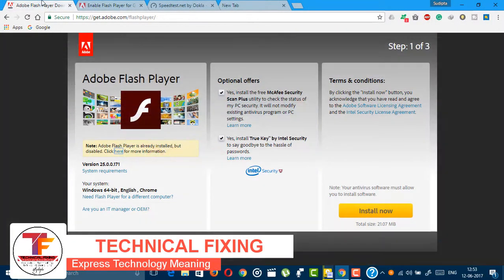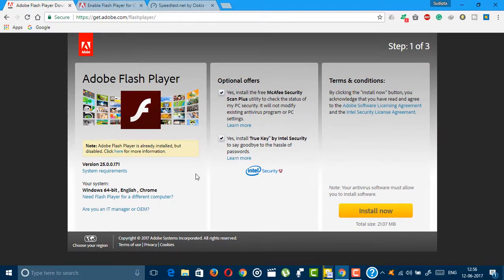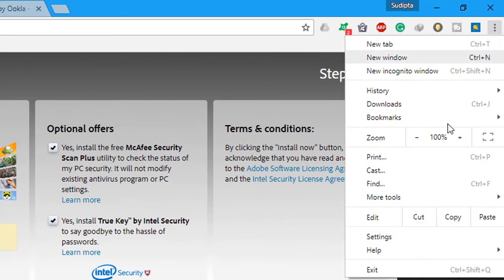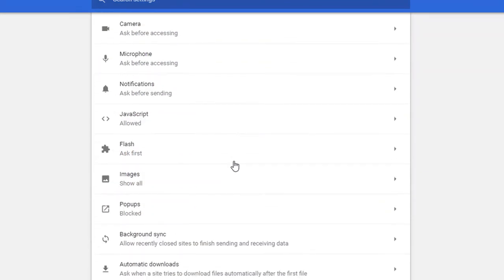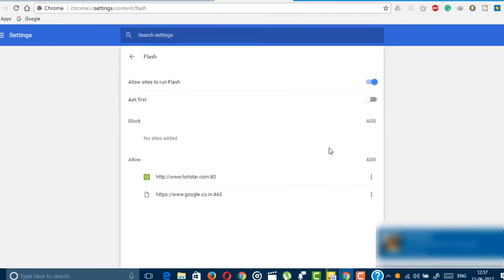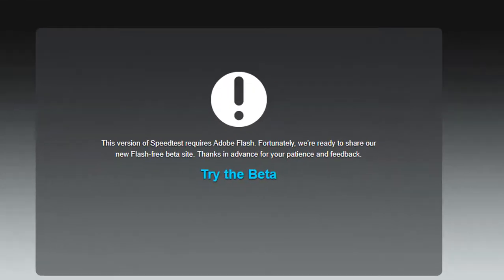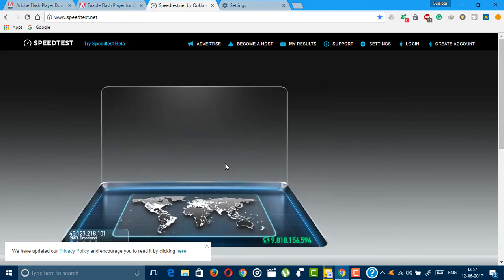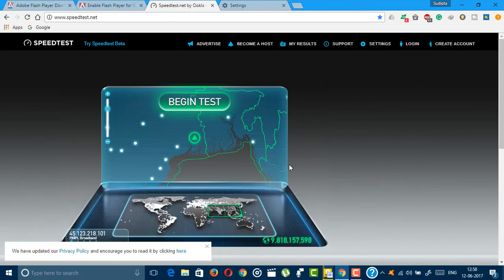How to Enable Adobe Flash Player In Google Chrome |Windows 10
In this video I am going to show you how to enable adobe Flash Player for Chrome browser so just follow these video step by step and it will help you to solve your problem.